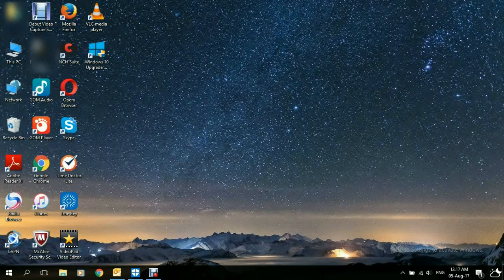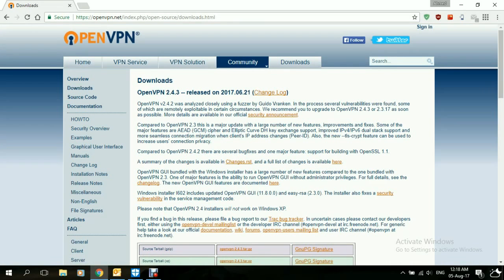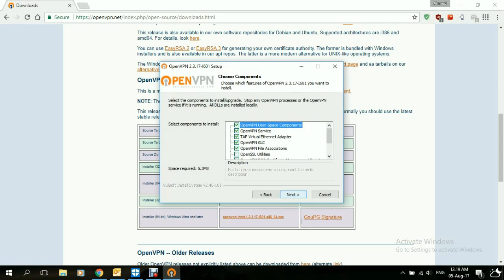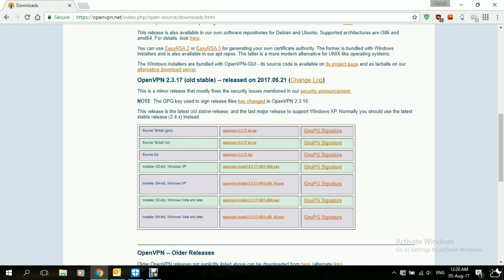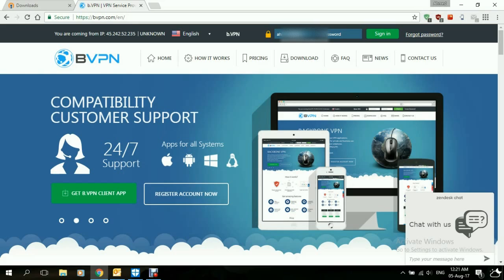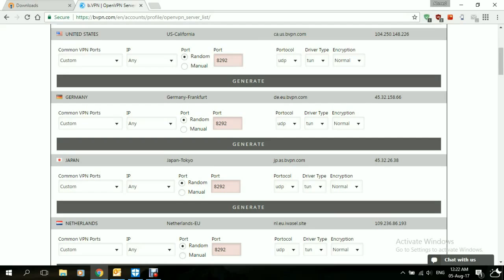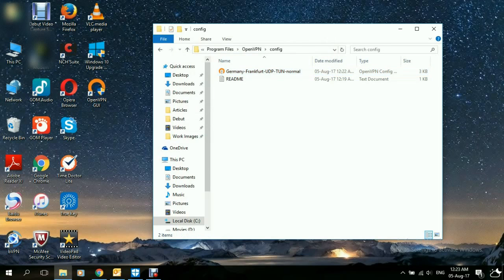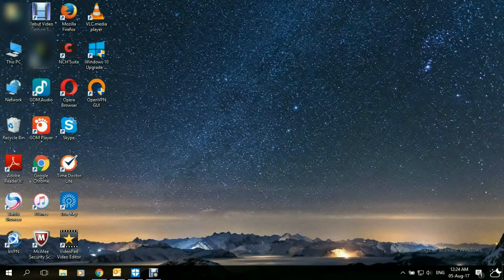How to Connect to a VPN Server Using OpenVPN Client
This is a detailed tutorial is on how to connect to a VPN server using the OpenVPN GUI client. The OpenVPN client is a gateway application that allows VPN users to connect to VPN servers that support the OpenVPN security protocol without the use of the VPN application.